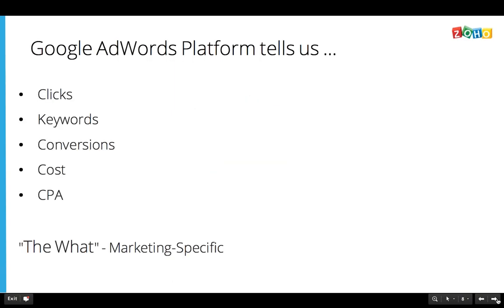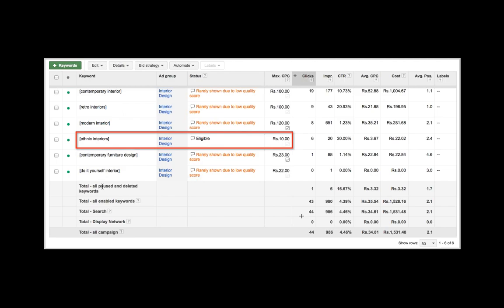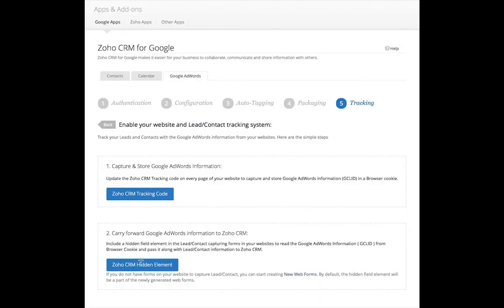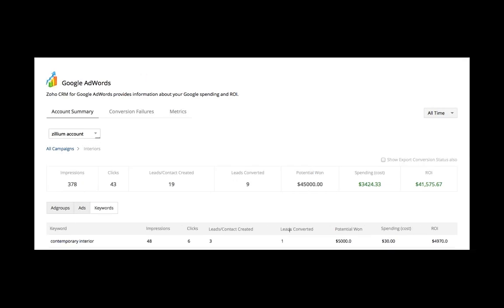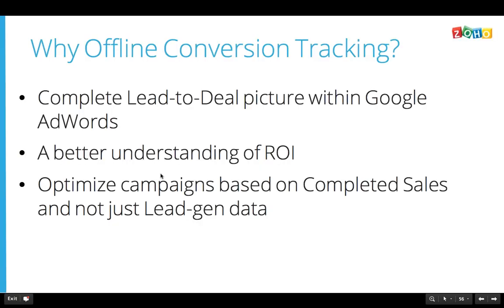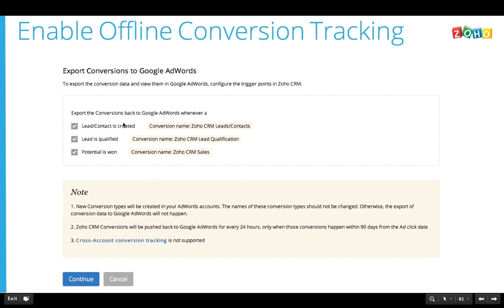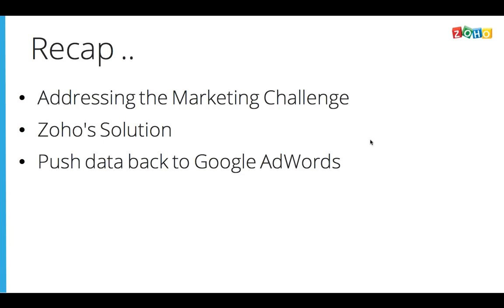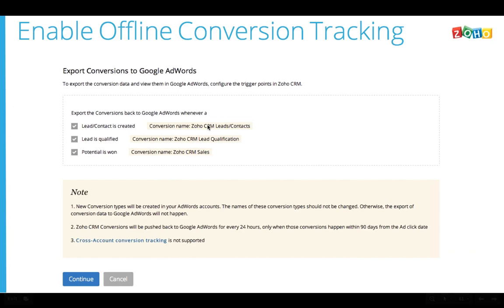Webinar: Bridge the Gap Between Google AdWords and Zoho CRM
Like any passionate marketer, you rely on Google AdWords for online marketing campaigns and a CRM to track your website’s leads. But at the end of the day, it can be hard to know if your campaigns are really worth the time and money. Sure, your AdWords campaigns may be increasing your website traffic, but how many of those clicks convert to potential customers? And when you win and record an offline deal in your CRM, do you know if that deal was initiated by one of your online ad campaigns?

Put an end to this guessing game and get the answers you need with Zoho CRM for Google AdWords: you can now measure how each online click contributes to offline sales.

This webinar will walk you through the integration process so you can start measuring the effectiveness of your Google AdWord campaigns.